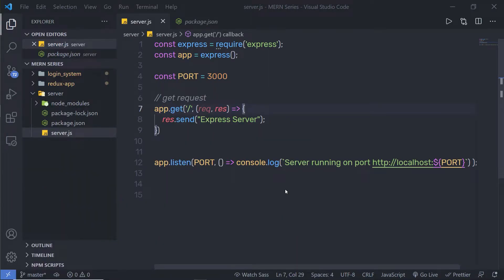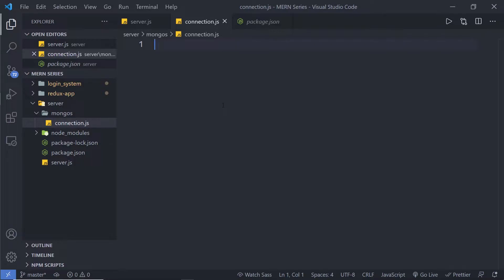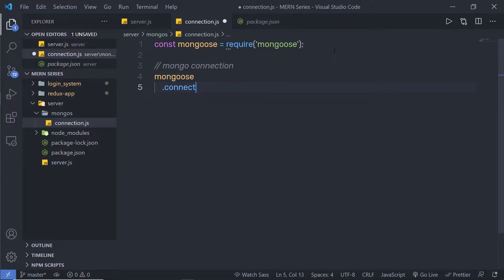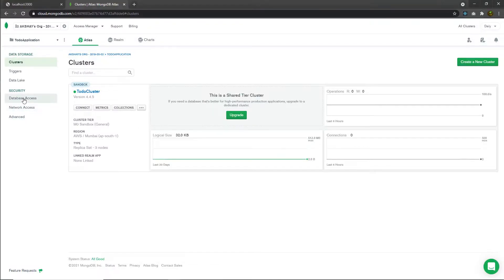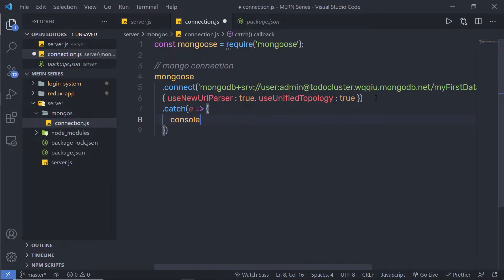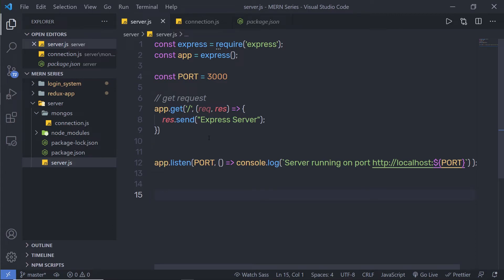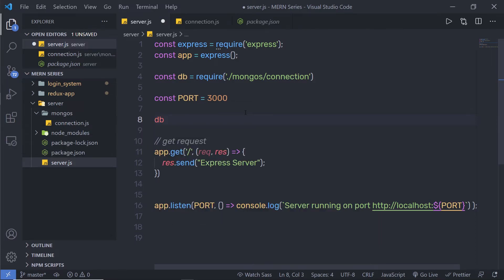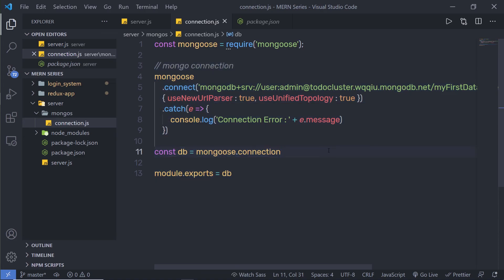MongoDB Connection with Express Application - MERN Stack Series - 70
In this lecture, we are going to learn how to work with the express application. we are going to see how to connect MongoDB with the express application.